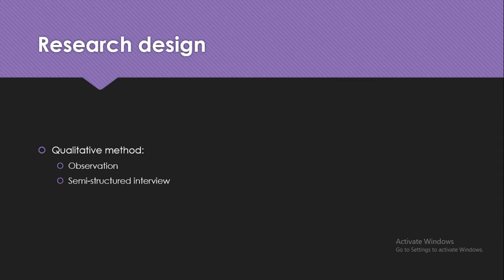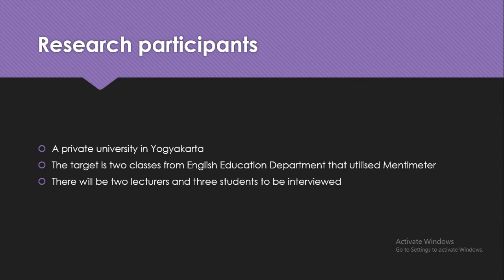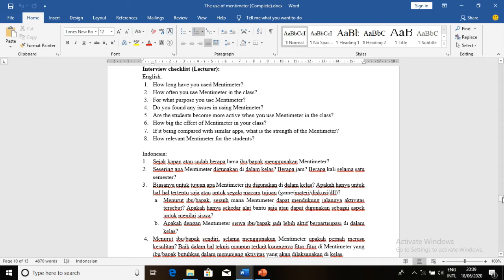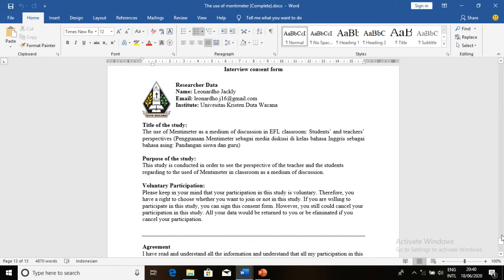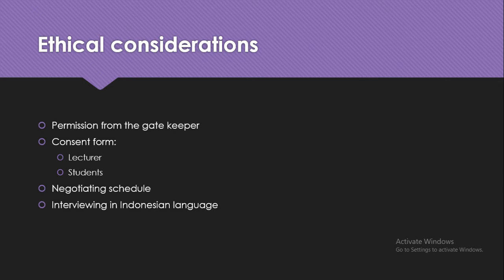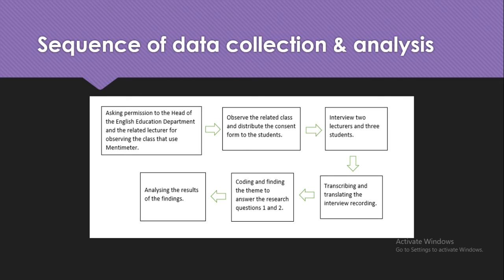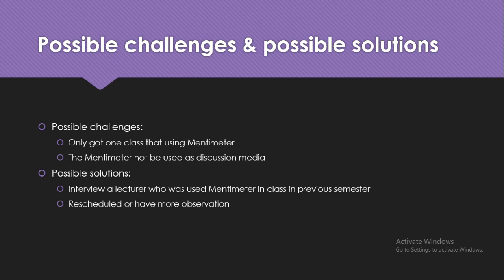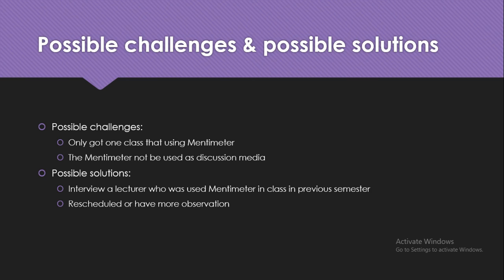Presenting the method section of my research proposal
This video is an explanation of the method section of my research proposal. This video was made to fulfill the Data Analysis class final assessment.

If you have any questions, please put it on the comment section. Thank you.